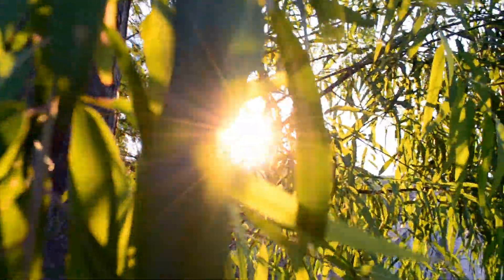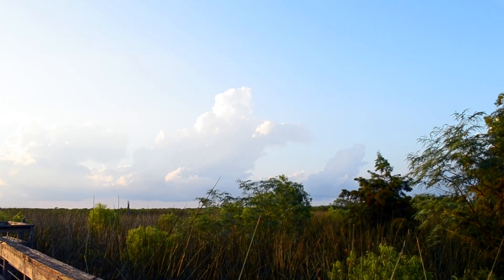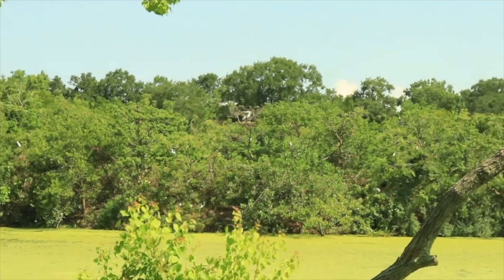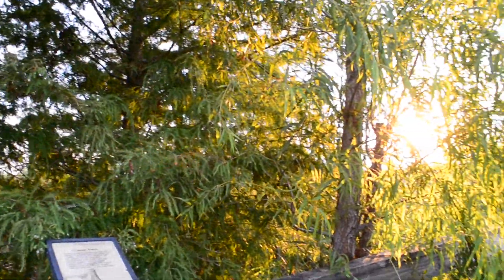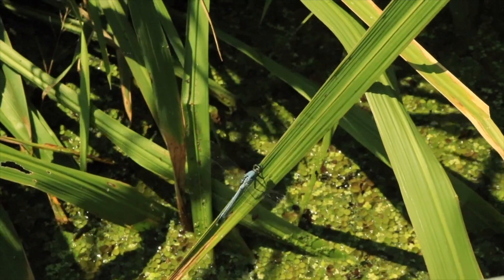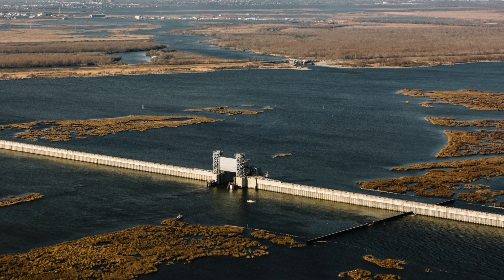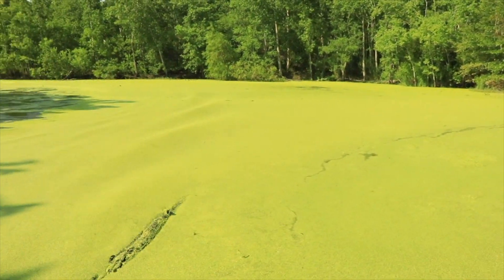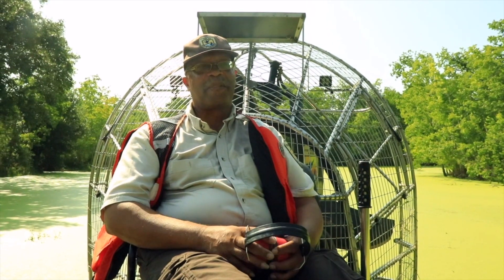Bayou Sauvage: An Urban Wildlife Refuge in New Orleans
Explore Bayou Sauvage, the second-largest urban national wildlife refuge in the United States, and nestled within New Orleans city limits. A passageway between Lake Borgne and Lake Pontchartrain, this 30,000 acre sanctuary is home to countless species and a rich history of human habitation.

Discover the refuge’s diverse ecology and ecosystems with Pon Dixson of the U.S. Fish and Wildlife Service and artist Sabine Greeson.  Learn about the impact of Hurricane Katrina, invasive species, and the levee system, as well as current progress towards reforestation. Learn about prior inhabitation by Native peoples and Maroon communities, and explore the various meanings of the word “refuge.” Come visit the wild side of New Orleans.

To find out more about activities, current research, educational programs, where and how to visit, or ways to get involved

This location is a part of the Water Map New Orleans / Water Map Bulbancha project.

Resources:
Army Corps of Engineers Geological and Historical Information on S. Louisiana

MUSIC
Leaning On the Everlasting Arms by Zachariah Hickman
Voice of Nature by Oleksii Kaplunskyi (LesFM)
Field recording of WWOZ playing Now’s the Time by Sonny Rollins
Field recording of music in the French Quarter by Unknown. part1.wav by _HAP_

IMAGERY (in order it appears):
Bayou Sauvage Map. Map from Bayou Sauvage NWR brochure US Fish and Wildlife Service.
Butterfly card. Source Unknown. Signed MBA ‘93.
Prehistoric Inhabitants Sign. Photo from Cajun Scrambler. December 28, 2022.
Indian Tribes of the Lower Mississippi. Map from John Swanton. Pub. 1911.
Tchefuncte Stamped Shards. Source from Shenkel, J.R. 1980. Oak Island Archeology: Prehistoric Estuarine Adaptations in the Mississippi River Delta. University of New Orleans.
Lake Pontchartrain and Rigolet Map. Source from Restore the Mississippi Delta.
Maroon Community in the Swamp. “Negroes hiding in the swamps of Louisiana,” Langridge, James L. (Engraver), May 10, 1873. Schomburg Center for Research in Black Culture, The New York Public Library Digital Collections.
Orlandia development proposed in 1975 in New Orleans East. Marketing material from Times-Picayune archives.
New Orleans East Billboard from 1972. Photo from Hum Historical.
Bayou Sauvage Ridge Trail Sign. Photo from Lici.
Cypress Canopy. Source Unknown.
Cypress Logging. Source Unknown.
Effects of tropical cyclones as moderated by wetlands. Diagram from “The global value of coastal wetlands for storm protection”. Robert Costanza,Sharolyn J. Anderson,Paul Sutton,Kenneth Mulder,Obadiah Mulder,Ida Kubiszewski,Xuantong Wang,Xin Liu,Octavio Pérez-Maqueo,M. Luisa Martinez,Diane Jarvis,Greg Dee. Global Environmental Change. Elsevier. September 2022.
Hurricane Katrina. Source from Ocean Remote Sensing Group, JHU.

This video uses these sounds from freesounds:
part1.wav by _HAP_ , Spring Birds Raw (New Jersey) by hargissssound Hurricane Ophelia » Hurricane Ophelia - Youghal, Co. Cork, Ireland - 16th October 2017 (2) by midaza.com Mountain River.wav by tosha73 Screaming Duck by D4XX Pelicans/Baby Pelicans/Waves by yfjesse and swamp.mp3 by LilyMarie